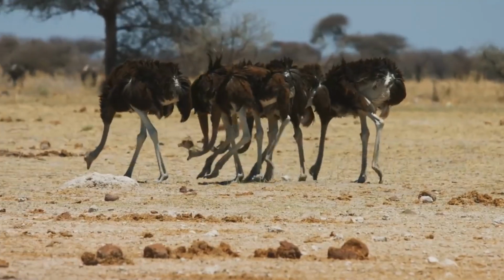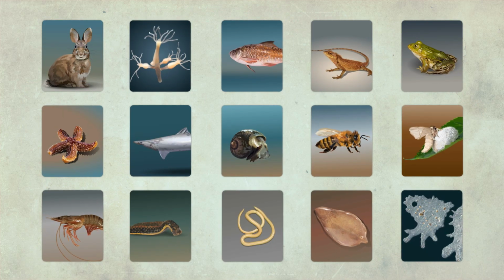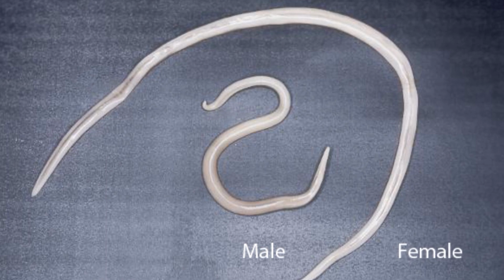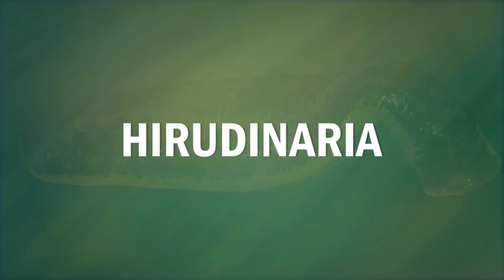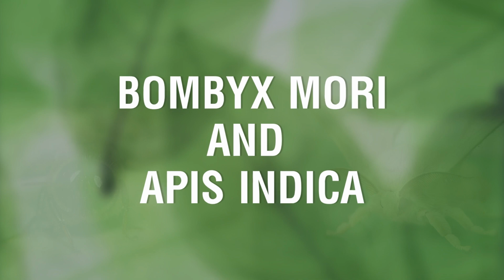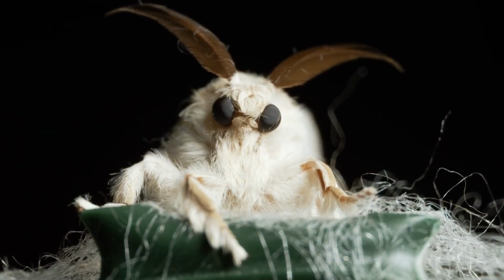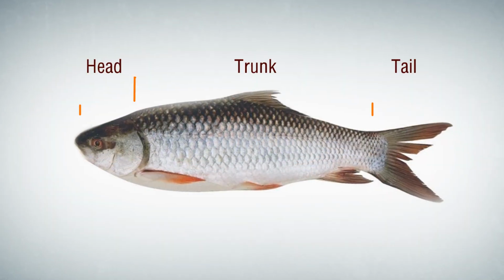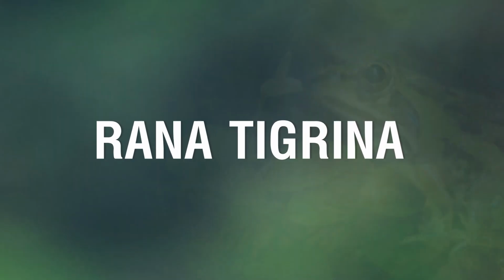Study of External Features of Animals